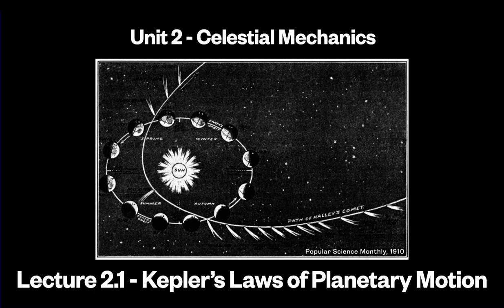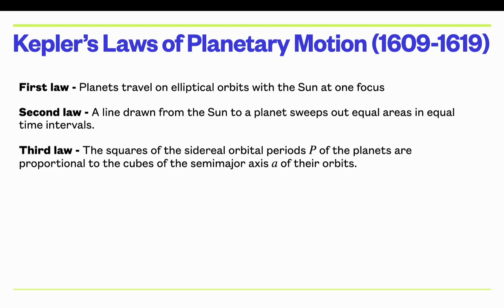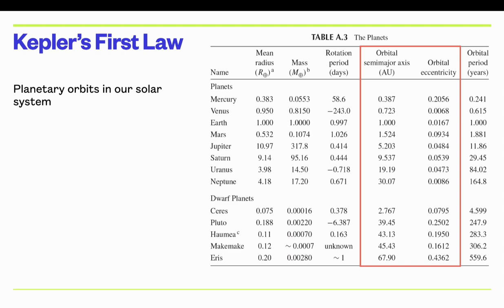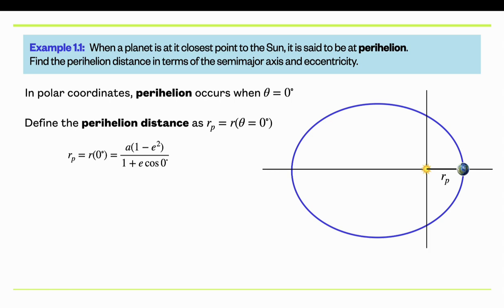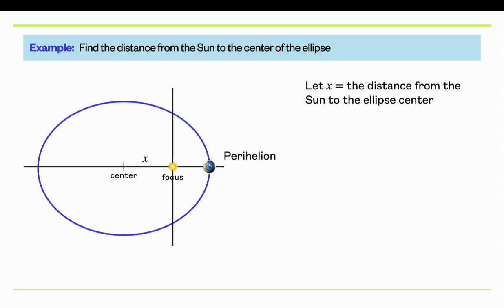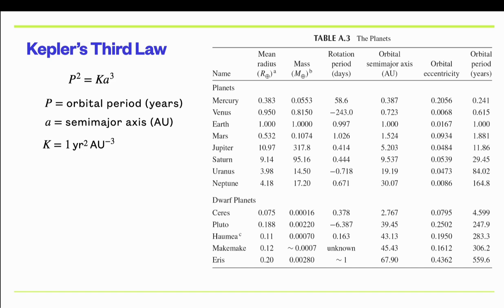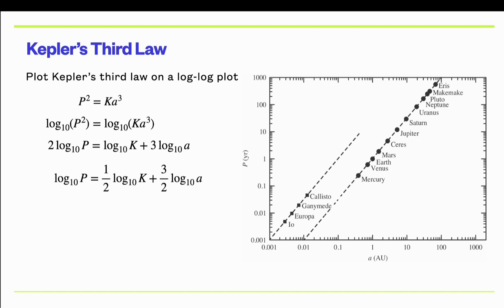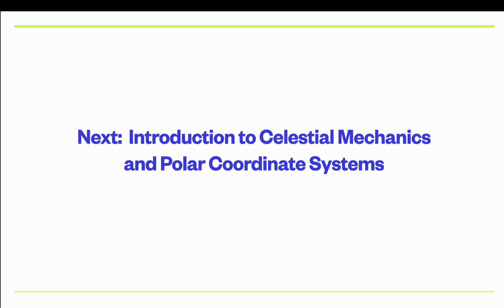Astrophysics Lecture 2.1 - Kepler's Laws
0:00    Introduction to Kepler's laws of planetary motion
1:43    Historical timeline
3:35    Kepler's 1st law and properties of ellipses
7:12    Equations for an ellipse in Cartesian and polar coordinates
13:24  Kepler's 2nd Law
15:35  Kepler's 3rd Law
18:09  Log-Log plot of Kepler's 3rd Law